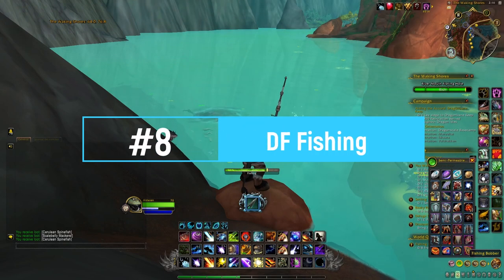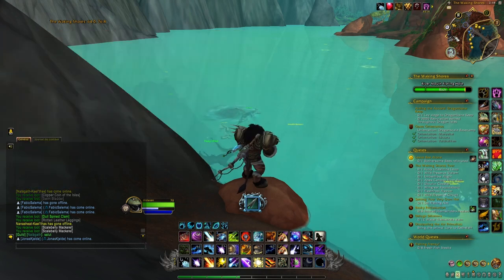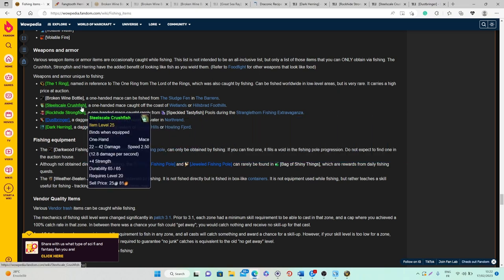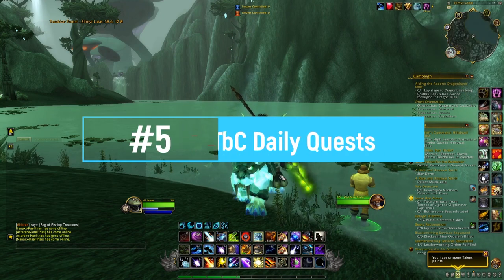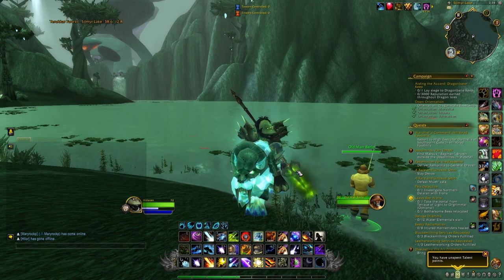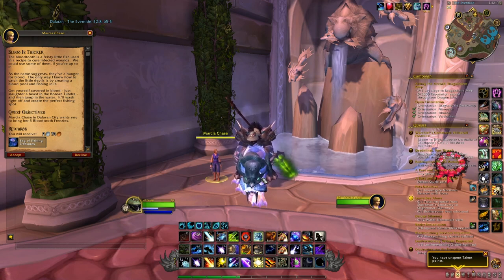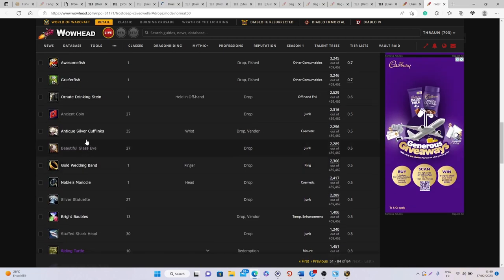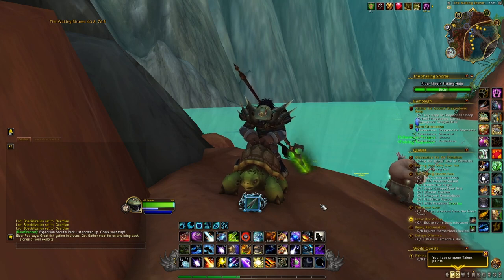MAKE MILLIONS Farming These Items !! TOP 8 best Fishing Farms | WoW GoldMaking Dragonflight | 10.0.5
Hi everyone! In today's video, I will explain how you can make a lot of gold with fishing farms! Some of the items include the Broken wine bottle, great sea ray, noble's monocle, battered jungle hat, diamond-tipped cane, draconic recipe in a bottle, dark herring, dustbringer, strange goop, and many more!

Summary:
00:00 - Intro
00:16 - 8) DF Fishing
02:56 - 7) Strange Goop
04:02 - 6) Rare Weapons
06:24 - 5) TBC Fishing Daily Quests
08:29 - 4) Woltk Fishing Daily Quests
10:13 - 3) Broken Wine Bottle
11:13 - 2) Garrison Fishing
12:54 - 1) Great Sea Ray
13:51 - Conclusions